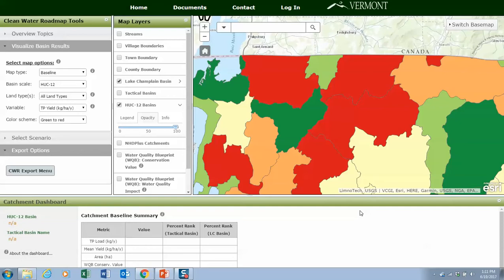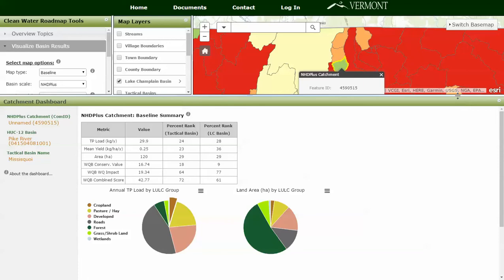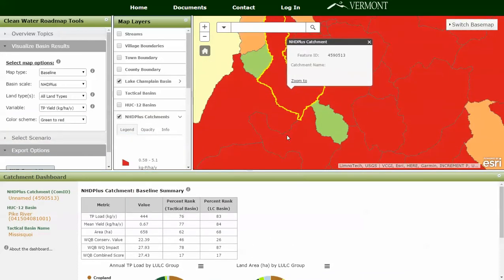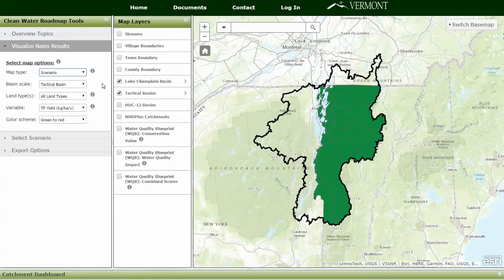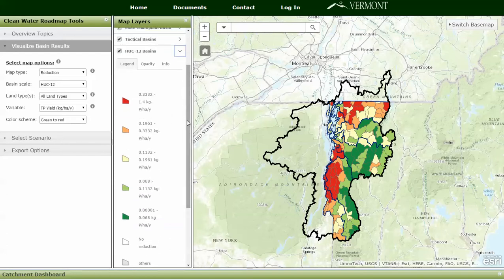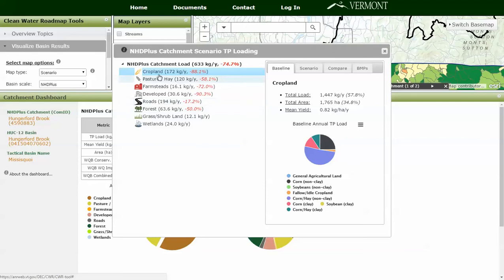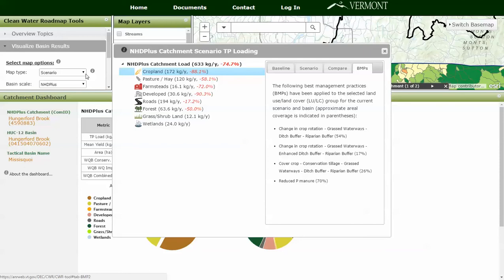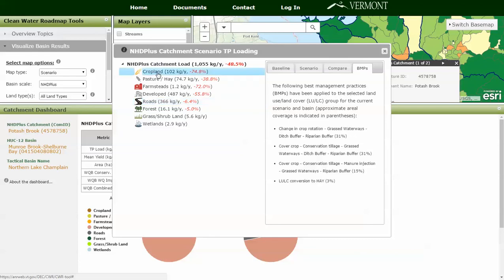CWT#4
Clean Water Road Map Tool:  Baseline findings at NHD-Plus scale; introduction to Reasonable Assurance for TMDL for Phosphorus for Lake Champlain